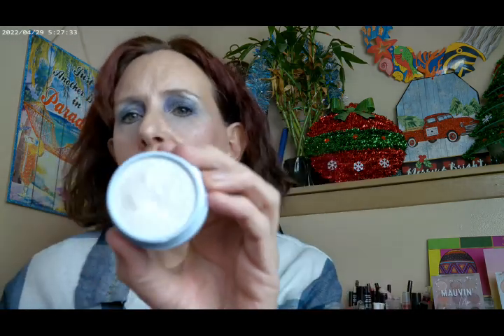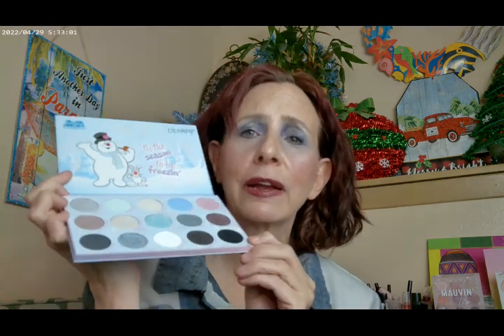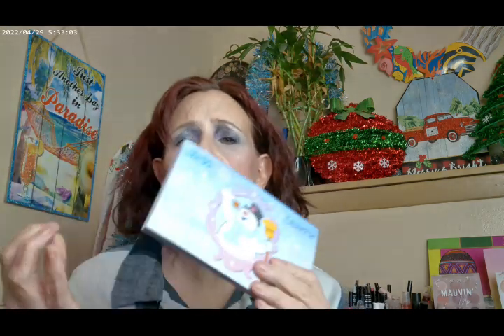Frosty the Snowman by Colourpop Dark Blue Look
Maybelline Superstay C+ Shade 102, Profusion Peanuts Holiday Multi Chrome Set, Essence Make Me Brow Brown, Mitchell Curve Case Light Bronzer, Beauty Pie Triple Glow Powder, Essence Lash Without  Limits Mascara, Colourpop Liquid Lites Highlighter, Colourpop A Go Go Just a Tint, Glisten by Fourth Ray Colourpop,  Milani Bronzing Drops Shade 110,  Colourpop Shy Liquid Blush, Profusion Peanuts Highlighter Snoopys Snow Day, Mitchell Colourcase

Wondershare Filmora. "AIGC Winter Garden  01- AI Art."  Nov 2024.